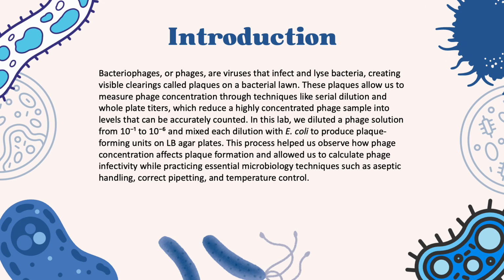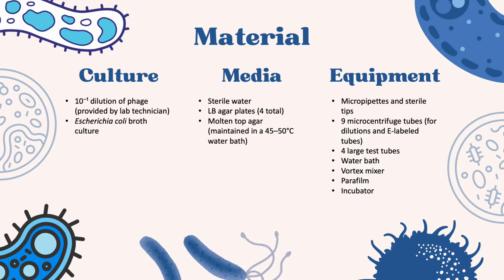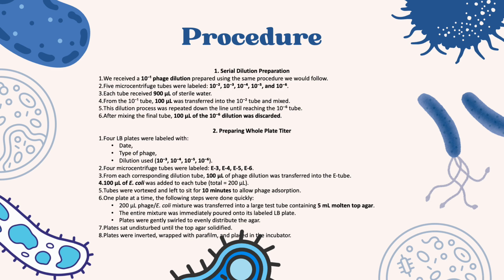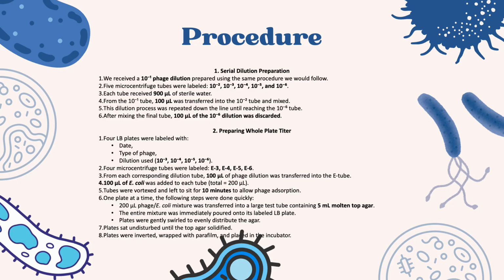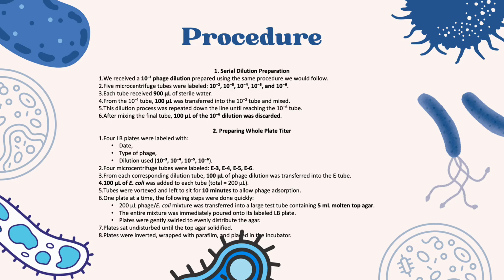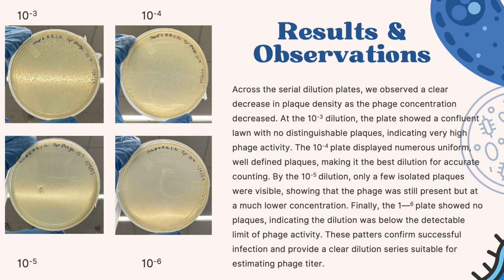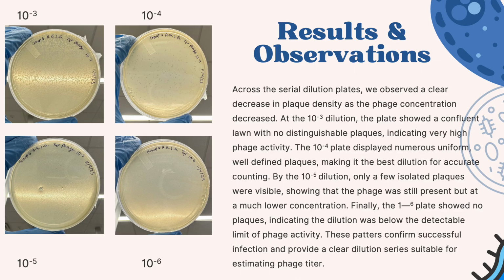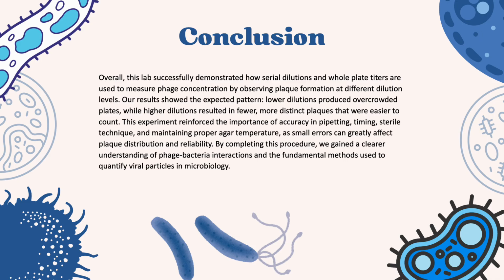Group 6: Andres Garza & Jazlyn Gonzalez – Lab Report 11: Phage Lab – Fall 2025